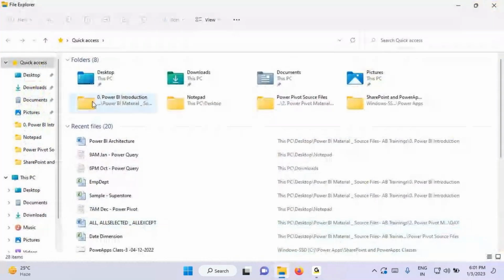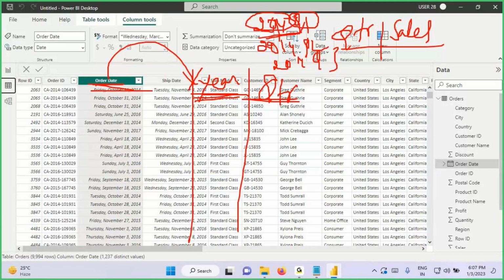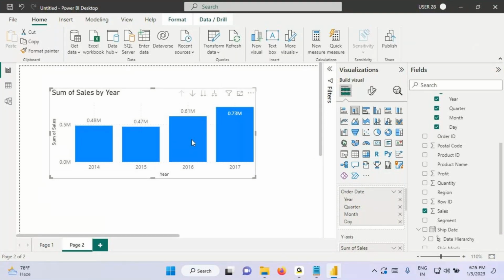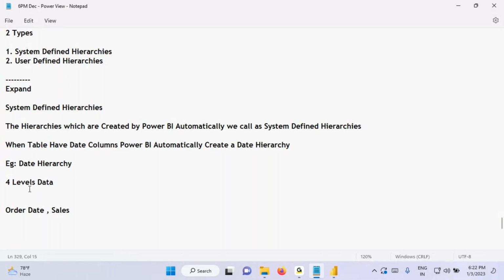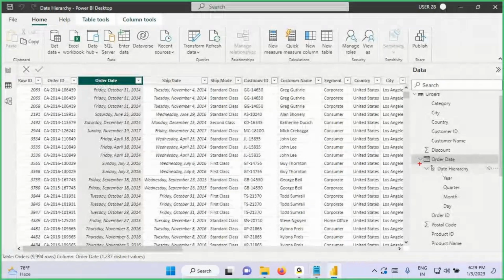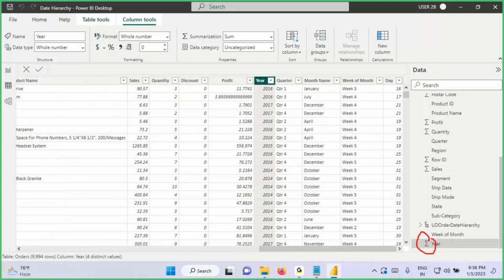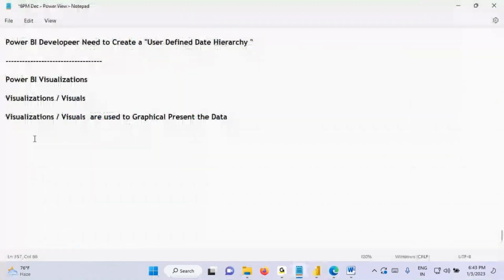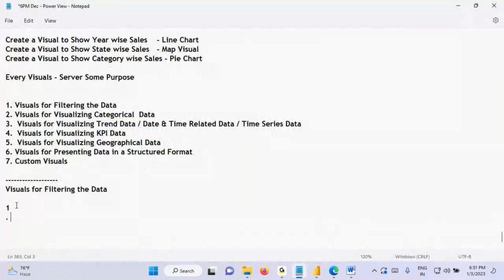Power view class 5 Hierarchies and Drilldown Visuals Part 2